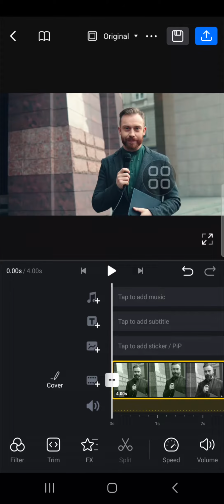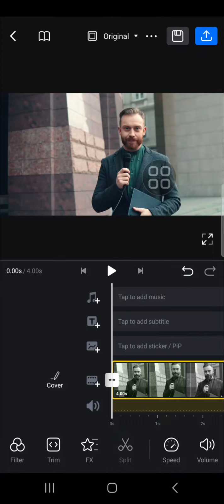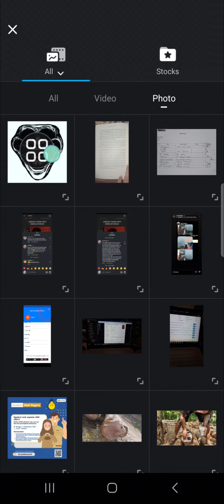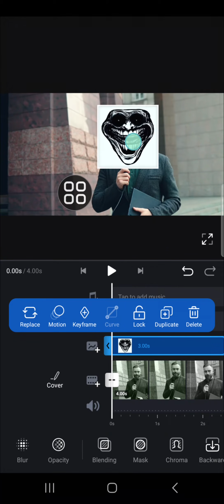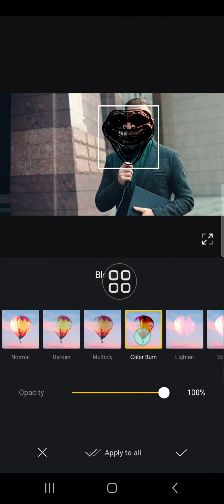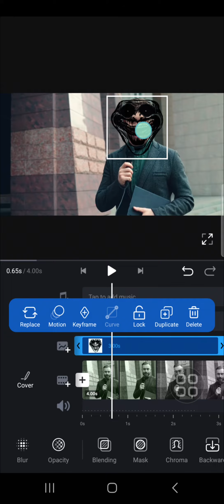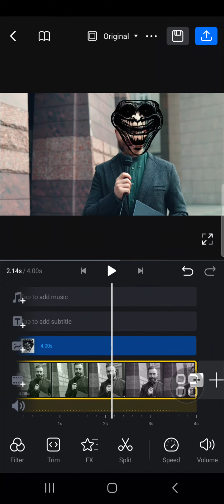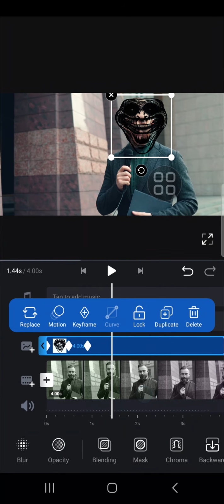👍 FAST: Vn TrollFace Video Editing | Vn App Troll Face Video Editing Tutorial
Looking to add some humor to your videos with TrollFace memes? In this fast-paced tutorial, I’ll show you how to create hilarious TrollFace video edits using the VN app! Whether you’re a meme enthusiast or just want to add a fun twist to your content, this guide will take you through the steps to make eye-catching TrollFace edits quickly and easily.